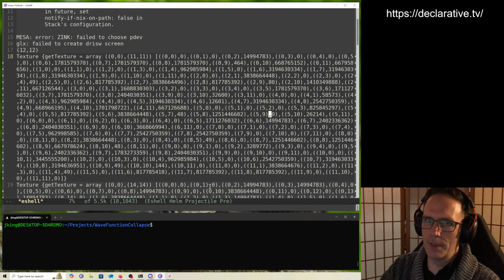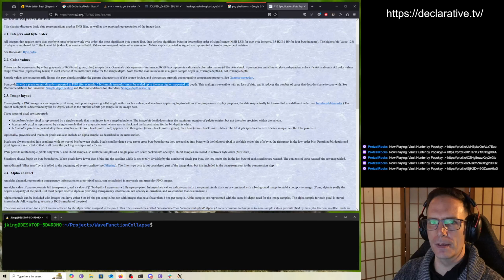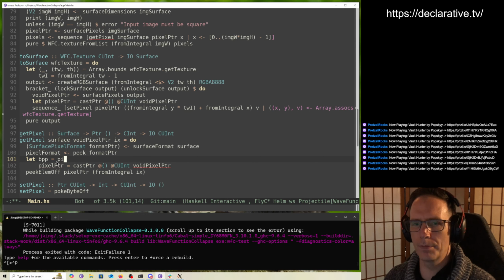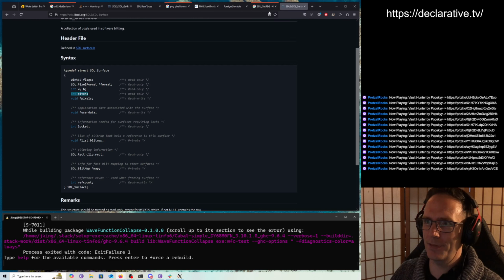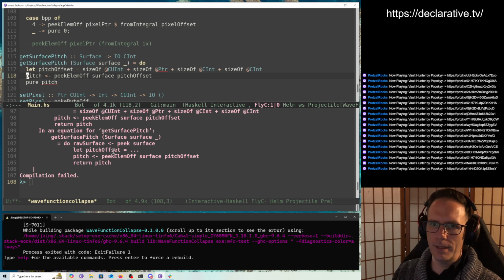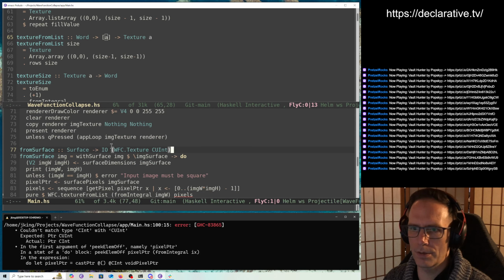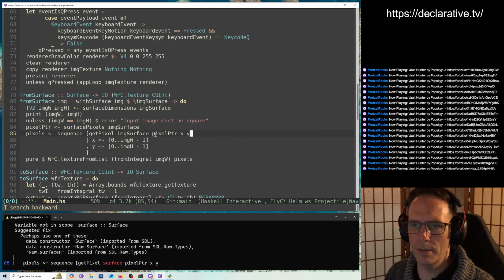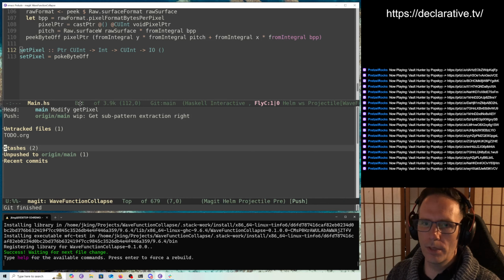Wave Function Collapse in Haskell! Day 24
Wrangling pixel formats and accessing raw pixel data through pointers from Haskell in order to marshal pixel data into our algorithm.